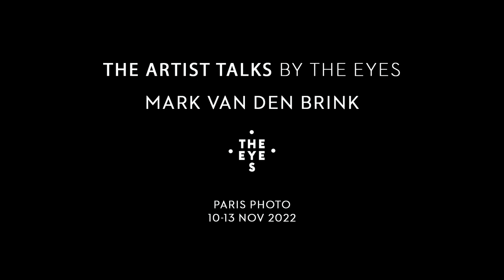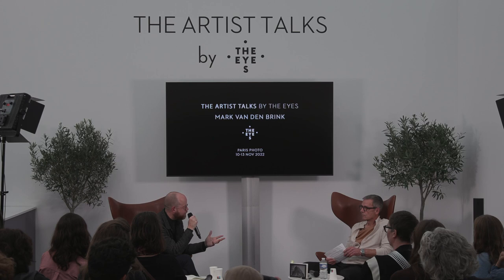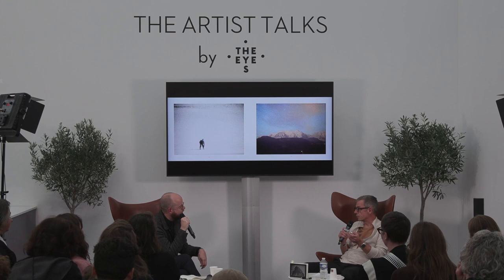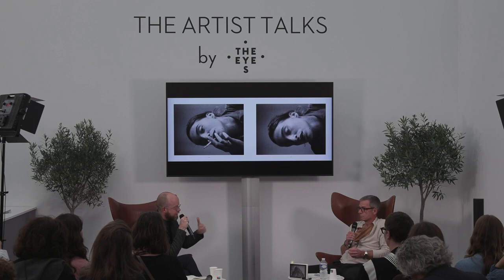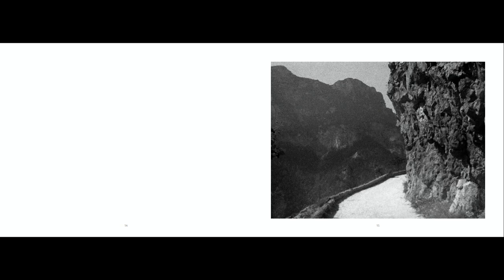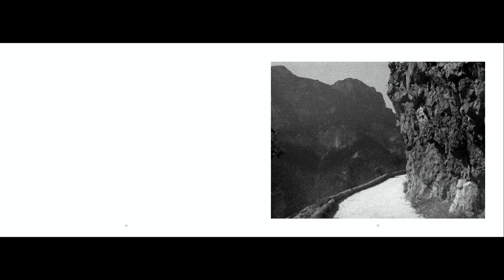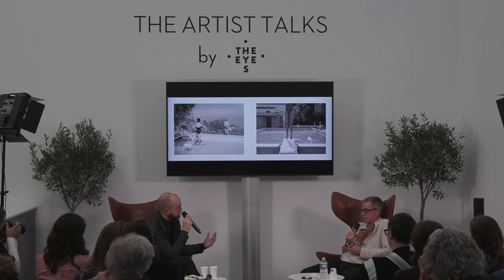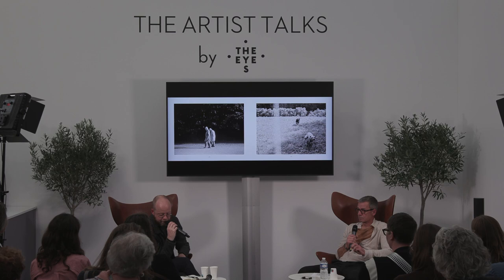ARTISTS TALKS MARK VAN DEN BRINK